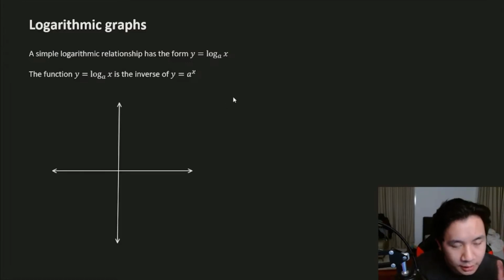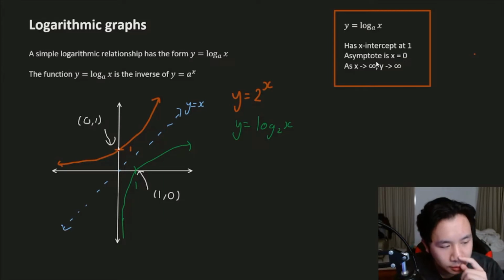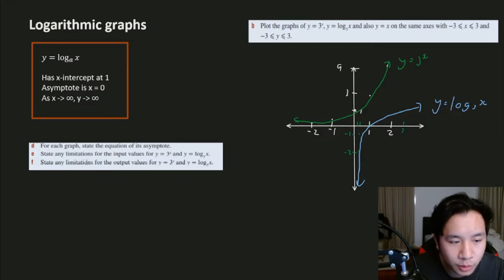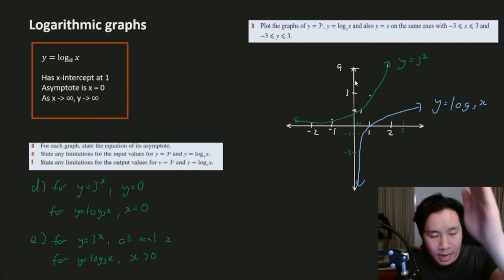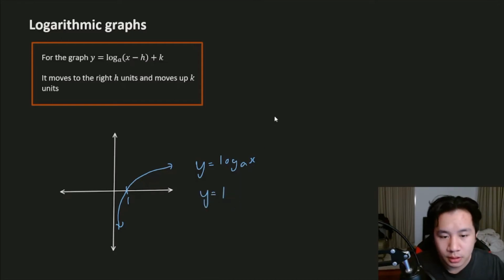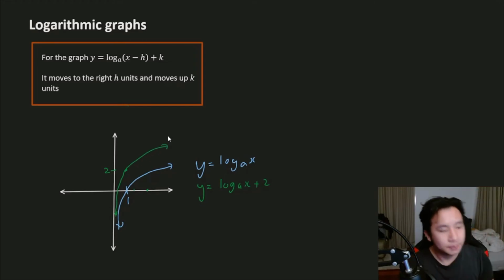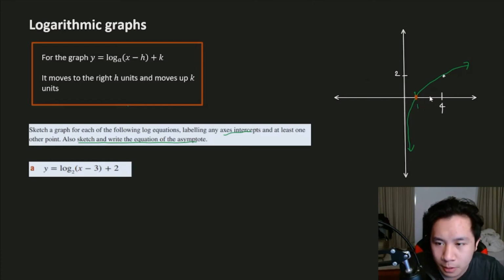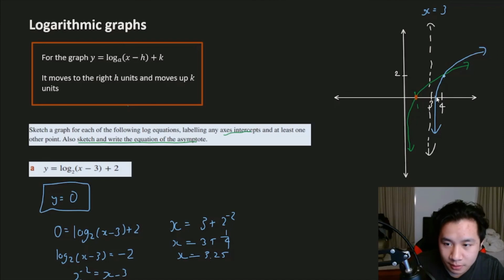Logarithmic graphs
Logarithmic graphs for Year 10-11.

0:00 - Introduction
2:23 - Drawing logarithmic graph with table of values
3:26 - Limitations of logarithmic graphs
6:10 - Translating a logarithmic graph